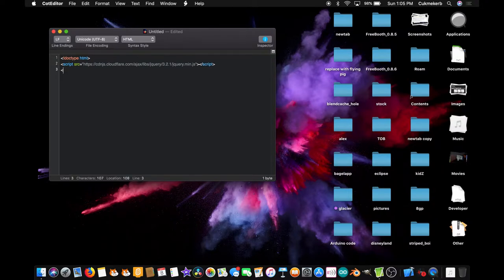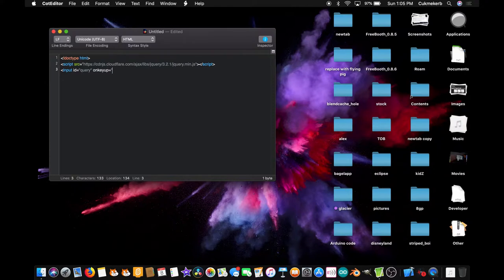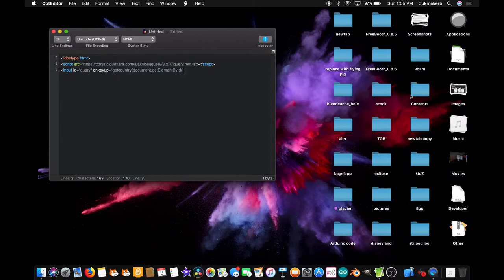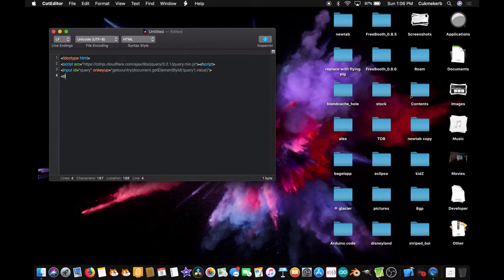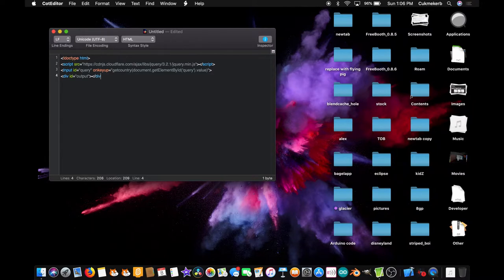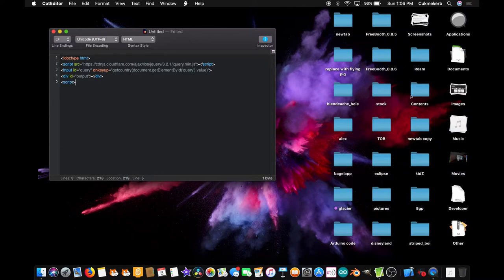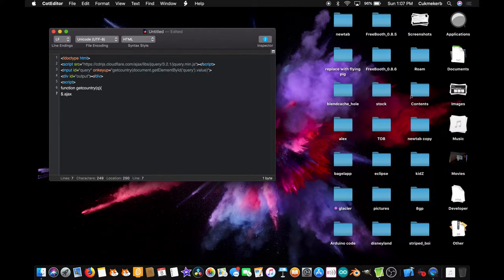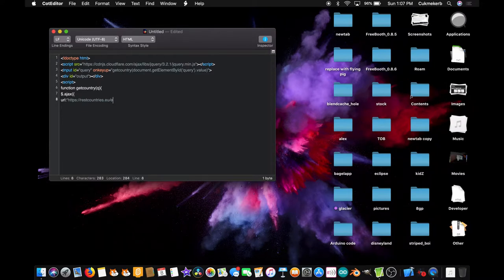How to use the REST counrtries API